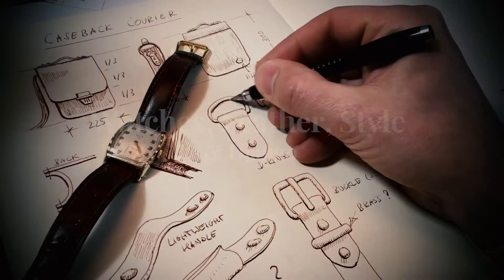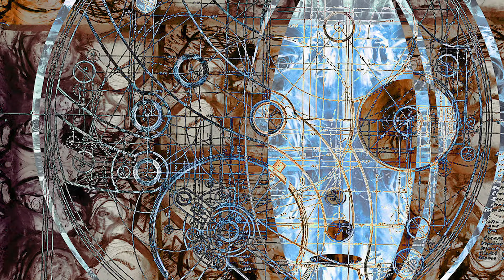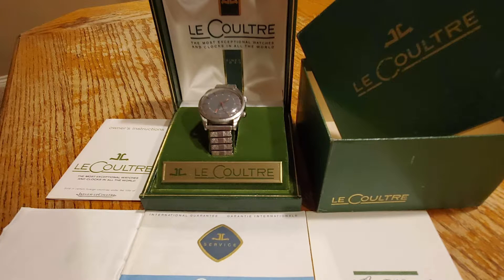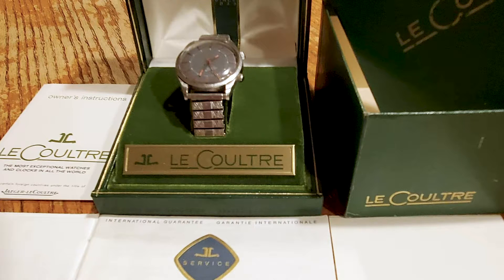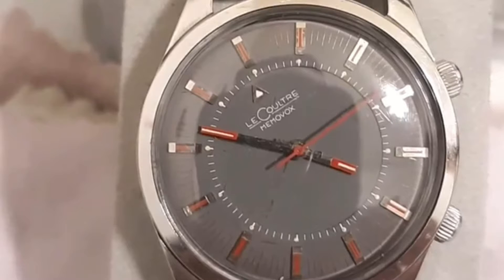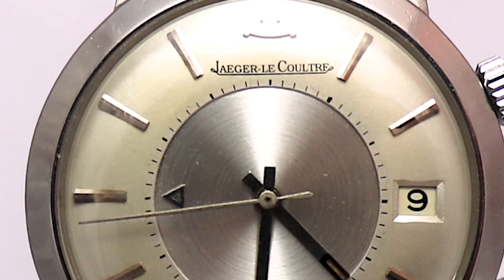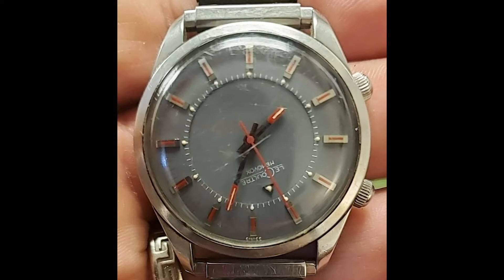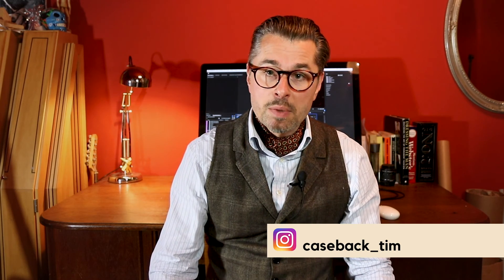Something Wrong with A Jaeger-LeCoultre Memovox? New Show on Caseback Watches?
In this episode I present you an interesting case. A viewer bought a Jaeger-LeCoultre Memovox but now he asks: Is the watch in original condition? Can it be a fake or a frankenwatch? Let's find out by examine details like dial, hands, lume, movement and case.
Plus an idea for a new show: Watch Detectives.